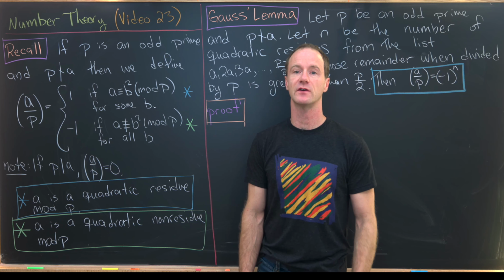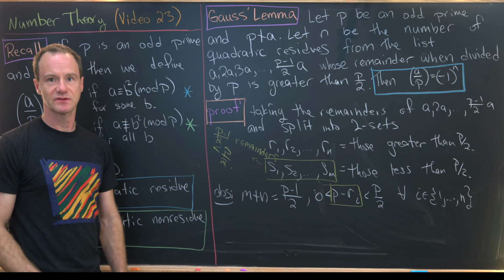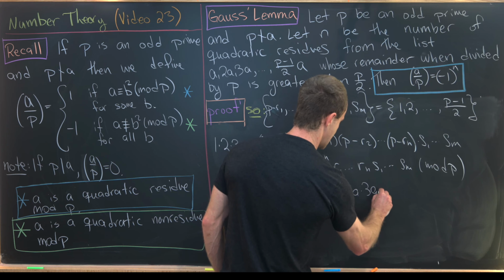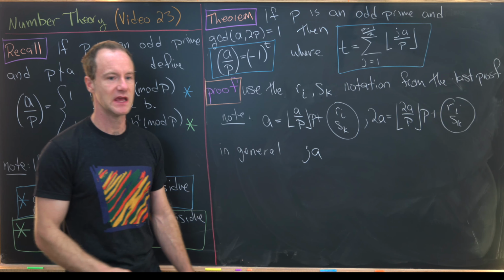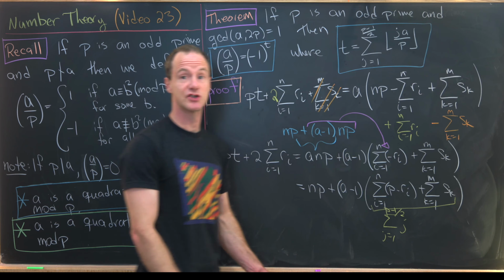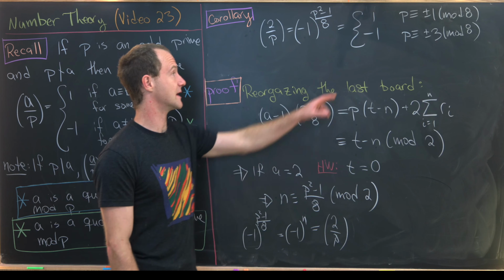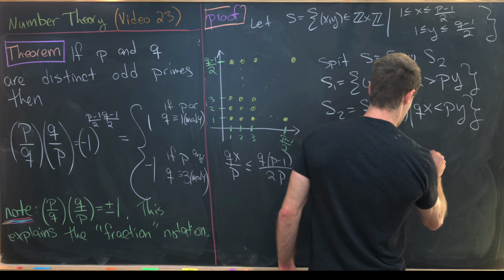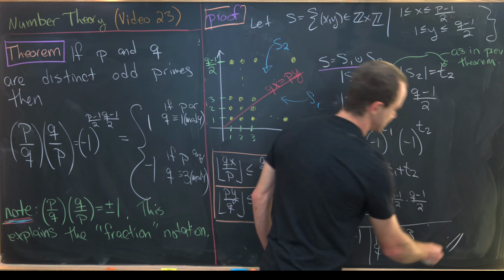Proving Quadratic Reciprocity — Number Theory 23